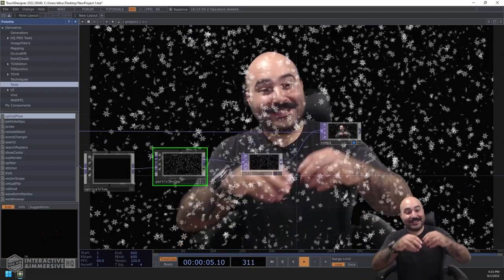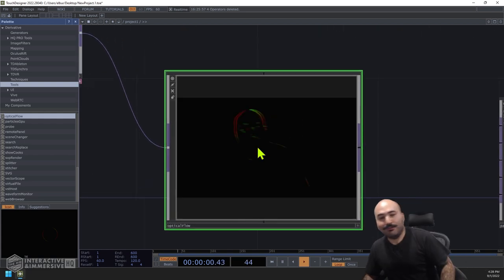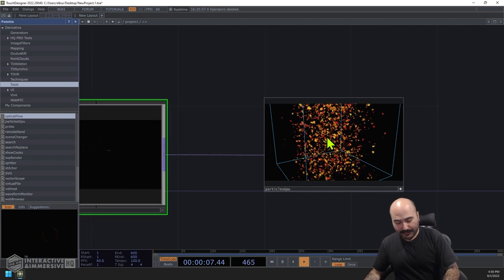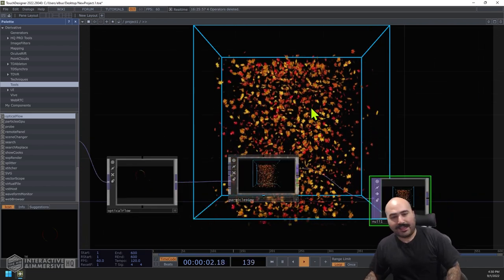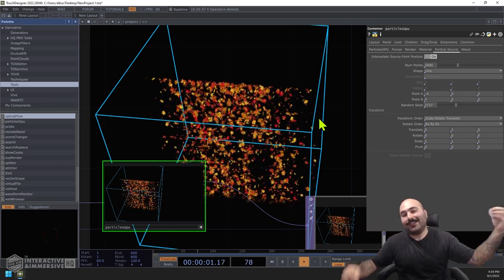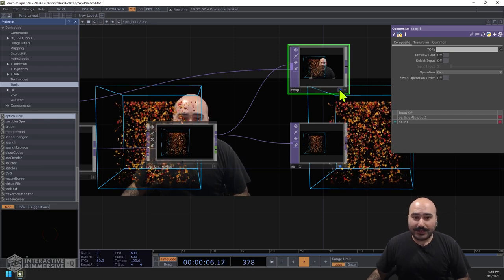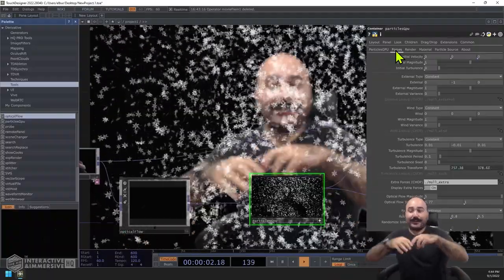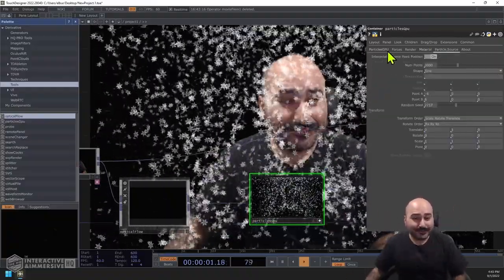Interactive Particles with Optical Flow and ParticlesGPU 2022 - Tutorial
The feature many developers and artists have been waiting for: optical flow interactivity with particlesGPU 2022! It's finally here and it gives you the ability to use standard webcams to interact with the GPU-accelerated particle systems created by particleGPU. This gives you the power of the new particleGPU with the easy-to-setup optical flow interactivity of the old particleGPU.